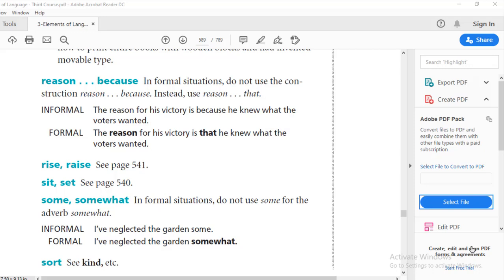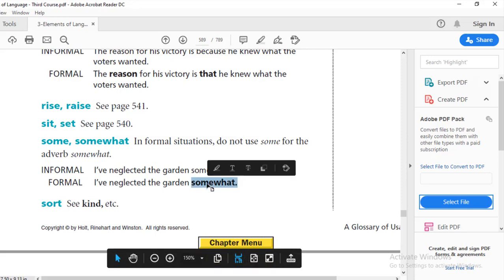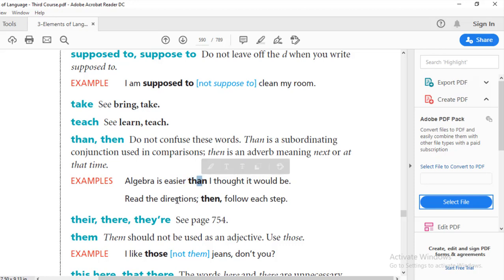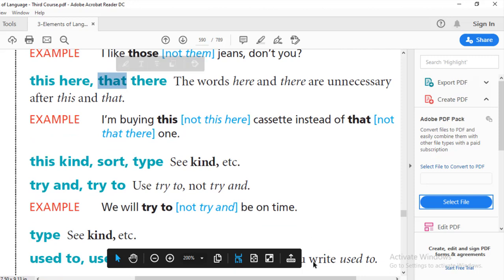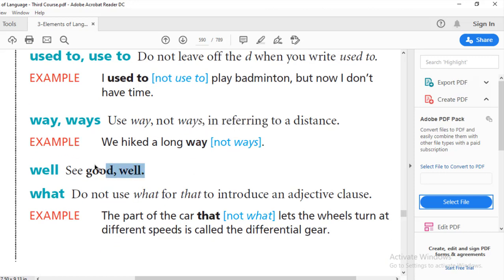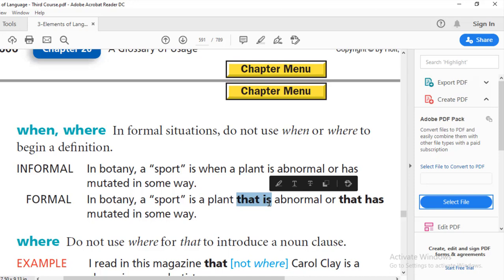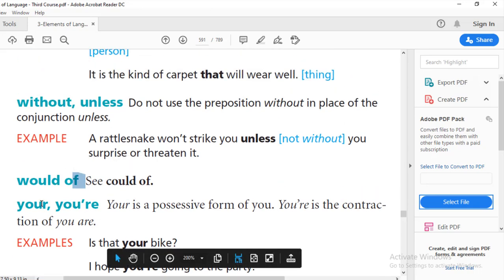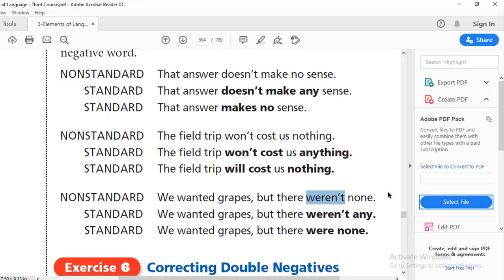A glossary of Usage Part 2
HOLT Language